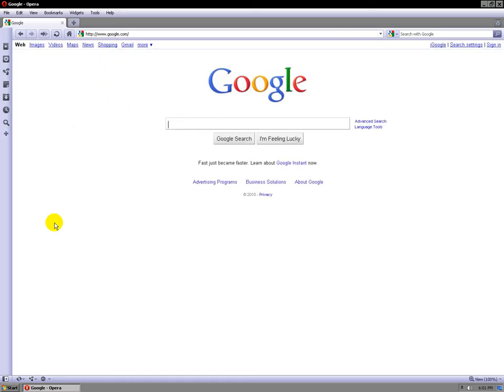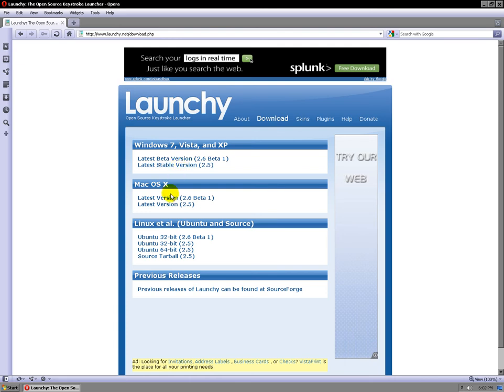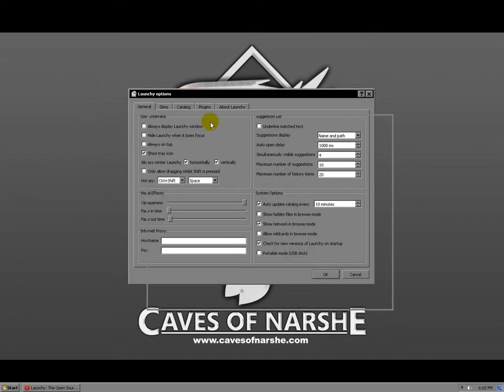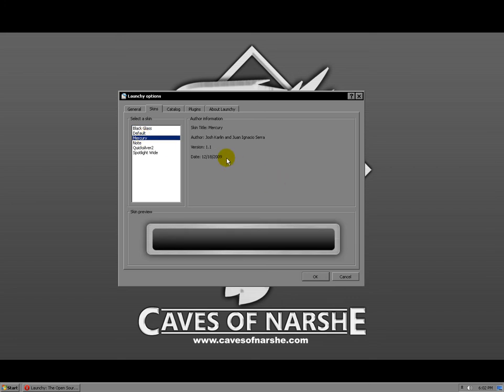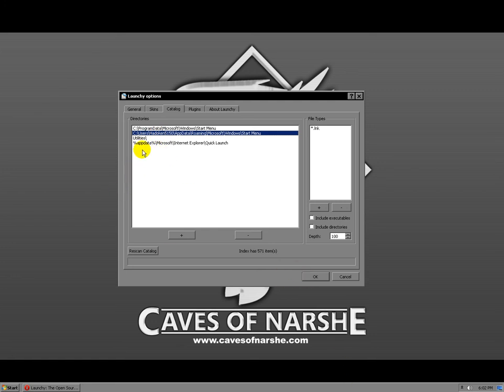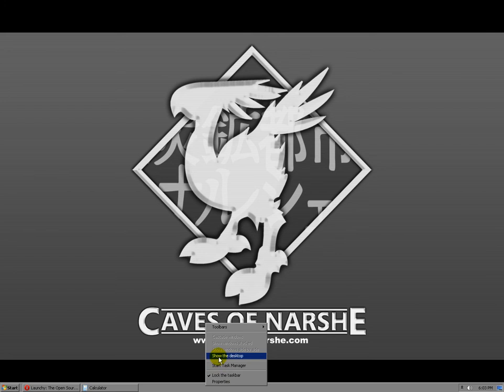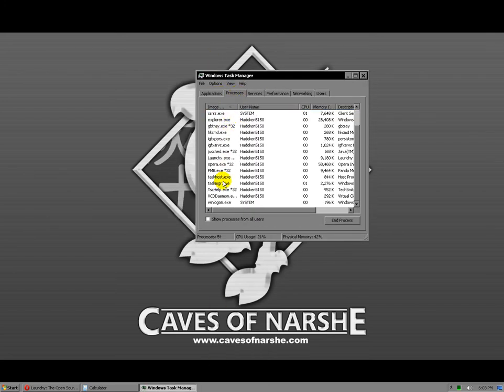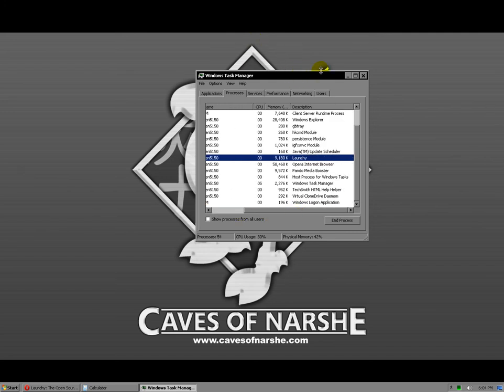Windows EP:7// Launchy; open source keystroke launcher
This is a pretty cool program i learned about just a bit ago, sweet alternative to docks and icons, good on the ram, and slow your system down. Check it out.